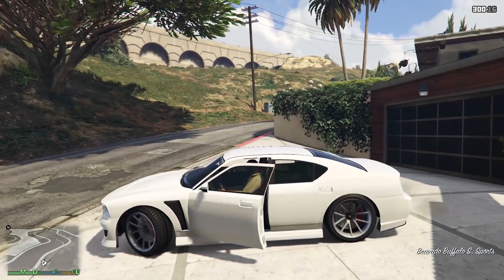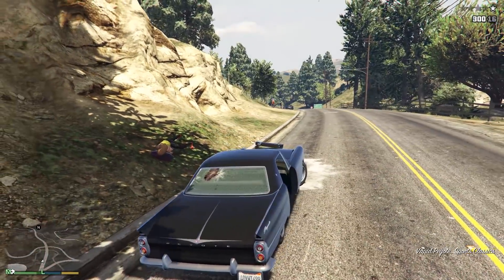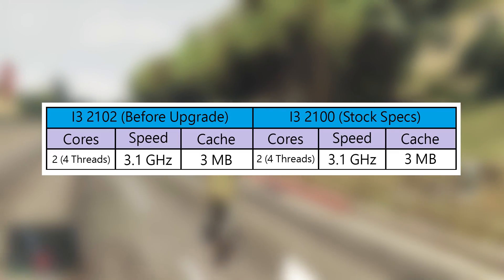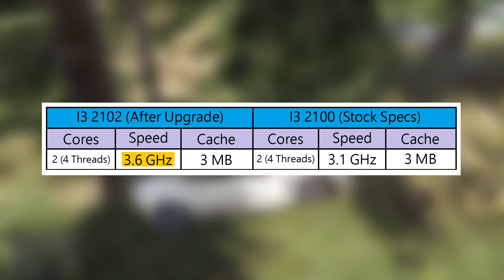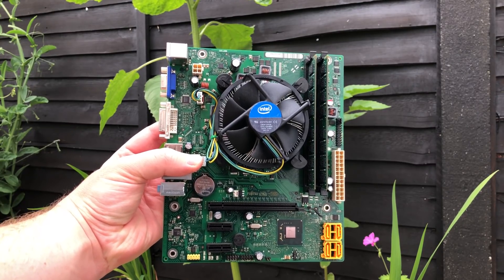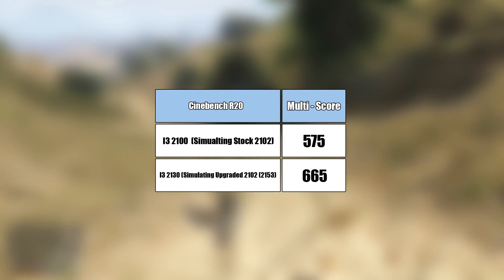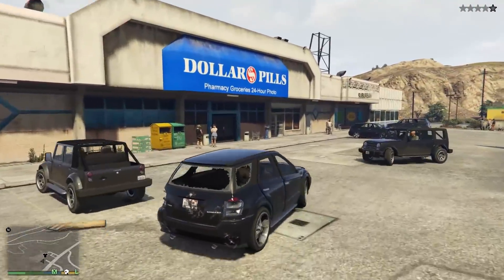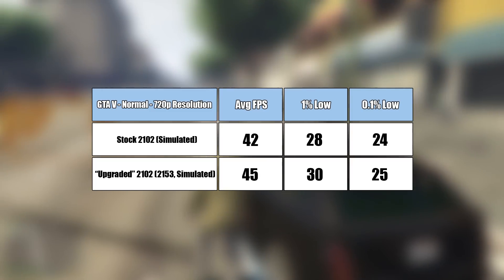Paying For a Faster CPU Speed - Intel's Secret Processor That Cost $50 To "Unlock"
10 Years ago Intel extended their upgrade service to Sandy Bridge Processors. This allowed users of certain PCs to buy an upgrade card for $50 and unlock hidden features of their CPU. Today we're talking about the i3 2102, which had the potential to be unlocked to a 2153 clocked at 3.6Ghz.